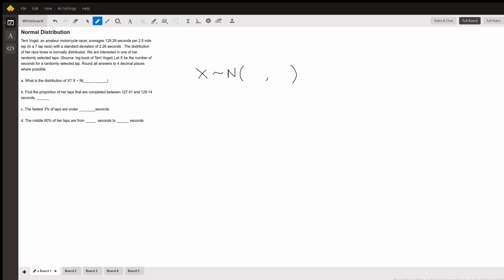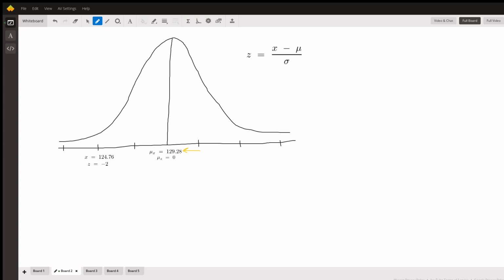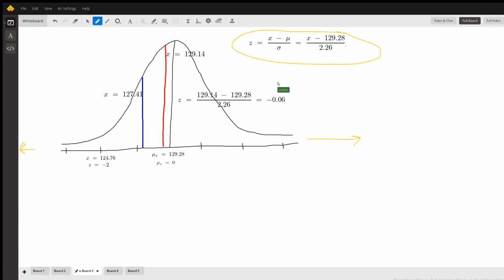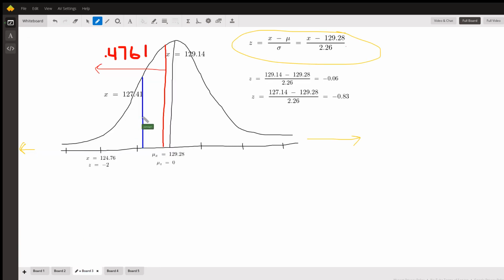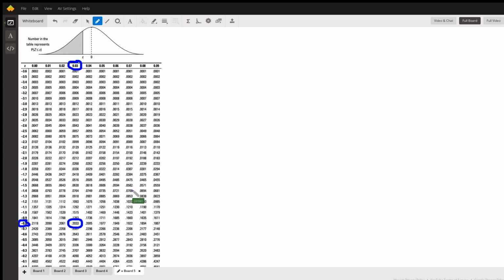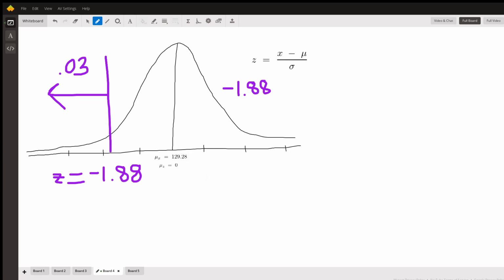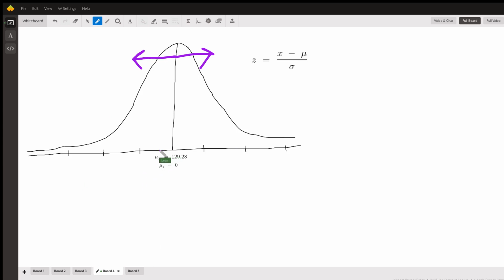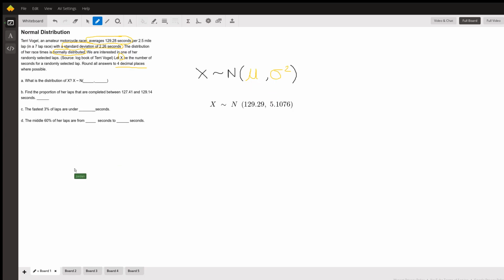Utilizing Z Distribution to Make Inferences About Normally Distributed Population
Question: Normal Distribution
Terri Vogel, an amateur motorcycle racer, averages 129.28 seconds per 2.5 mile lap (in a 7 lap race) with a standard deviation of 2.26 seconds . The distribution of her race times is normally distributed. We are interested in one of her randomly selected laps. (Source: log book of Terri Vogel) Let X be the number of seconds for a randomly selected lap. Round all answers to 4 decimal places where possible.a. What is the distribution of X? X ~ N(_____,______)b. Find the proportion of her laps that are completed between 127.41 and 129.14 seconds. ______c. The fastest 3% of laps are under ________seconds.d. The middle 60% of her laps are from _____  seconds to ______ seconds.

Answered By:

Jordan R.